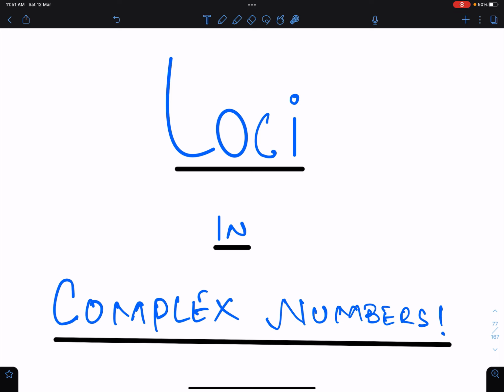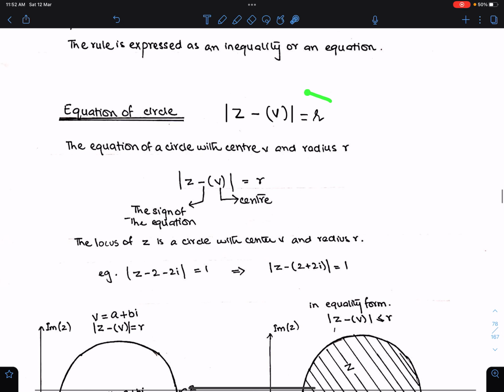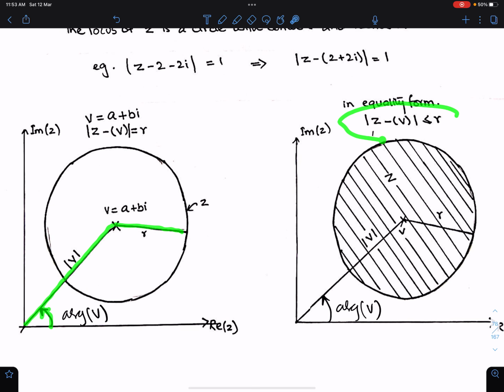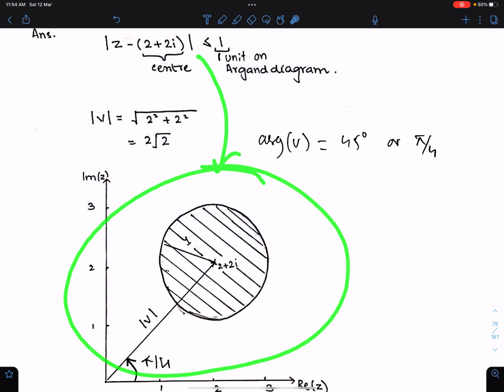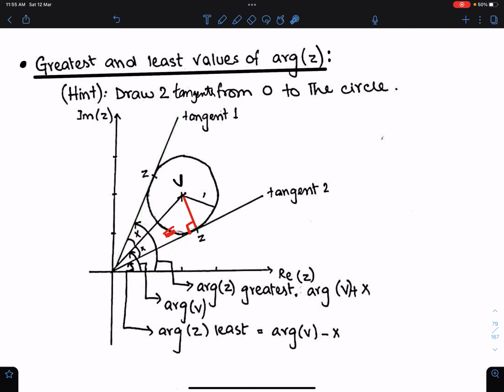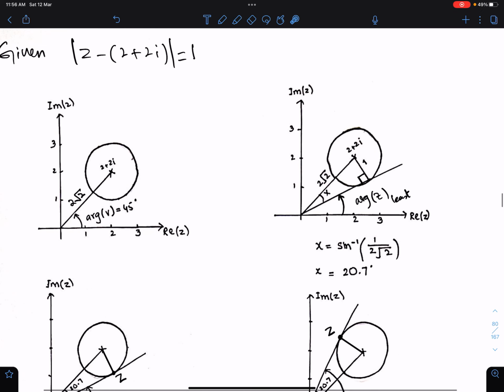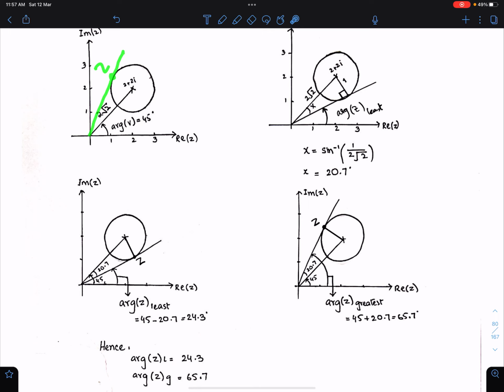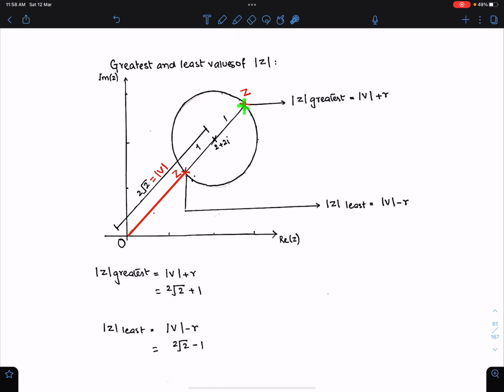A2 Math P3: Loci In Complex Numbers. Equation Of Circles. Sat, 12 March 2022.